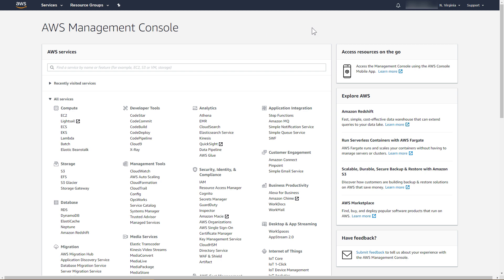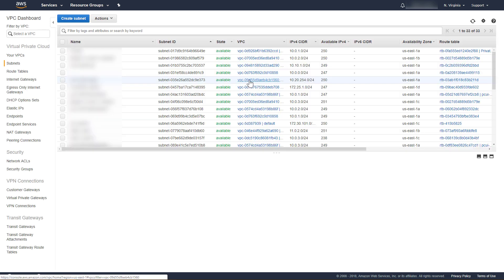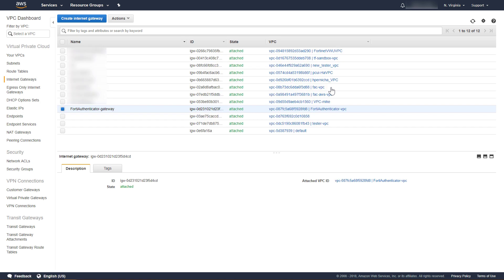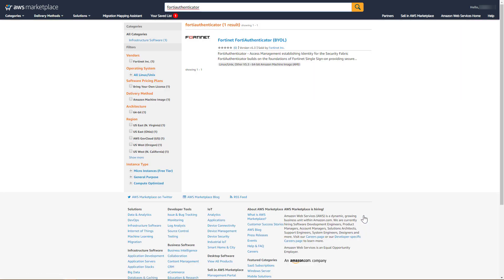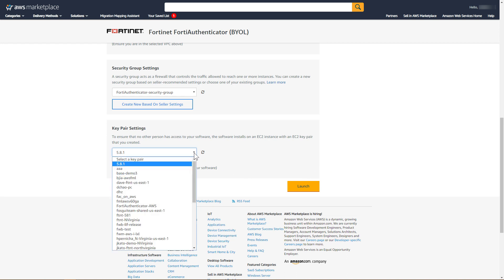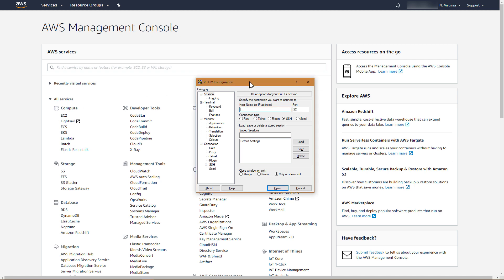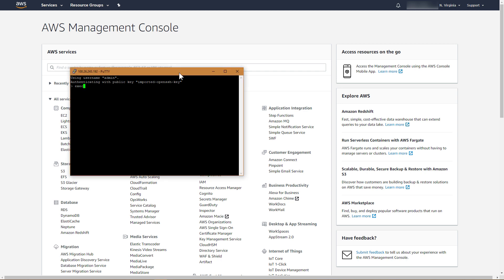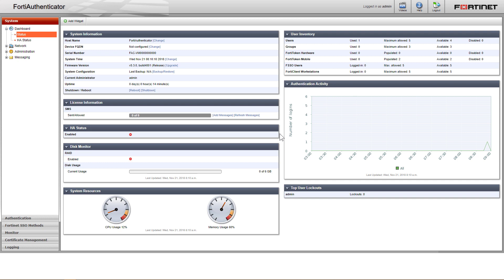Deploying FortiAuthenticator in AWS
In this video, we show how to deploy FortiAuthenticator in AWS.